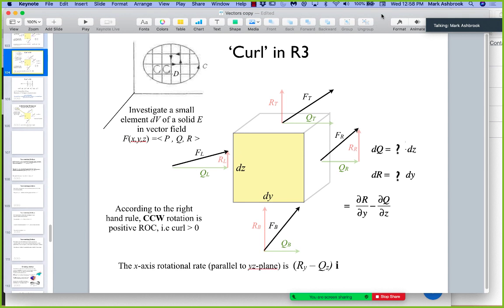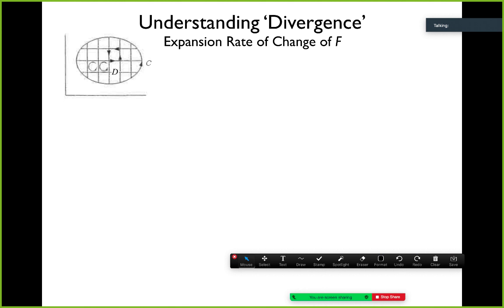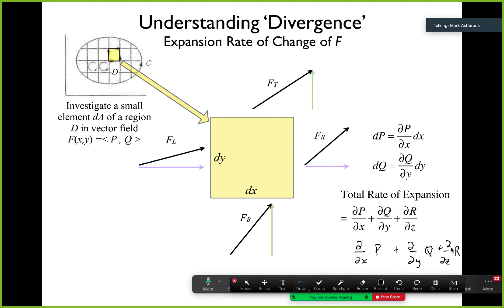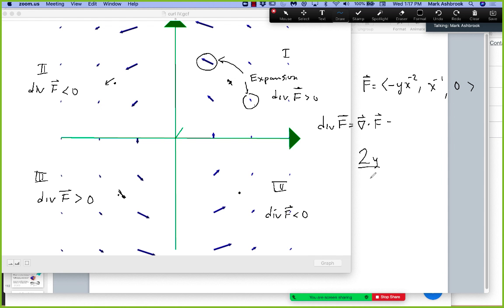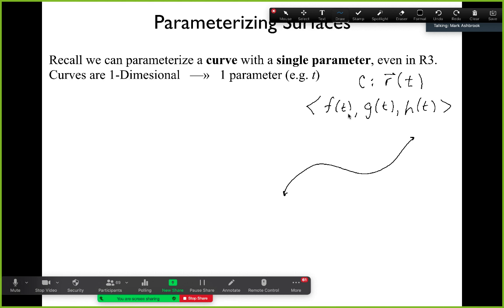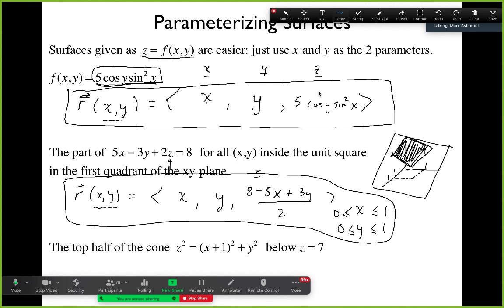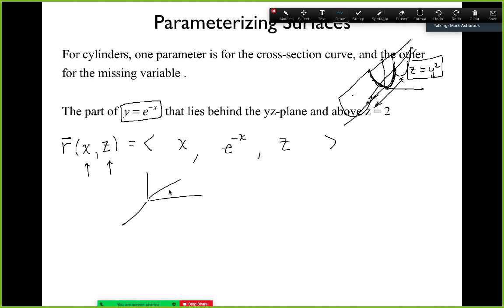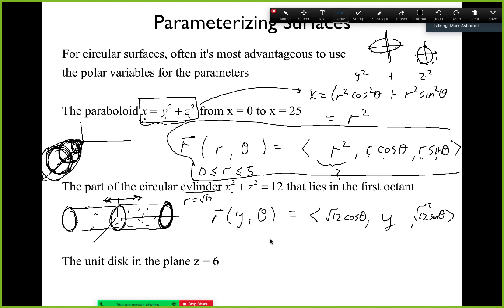MAT 267 Wed Nov 25: Divergence & Parameterizing Surfaces